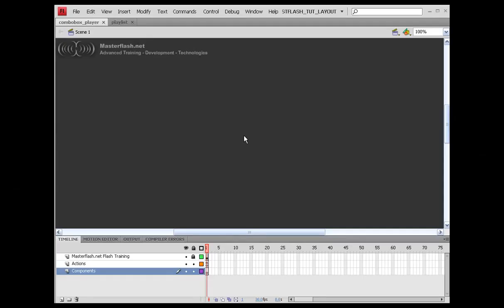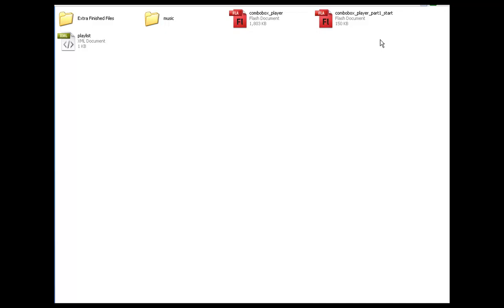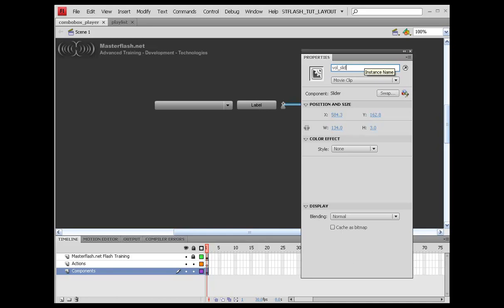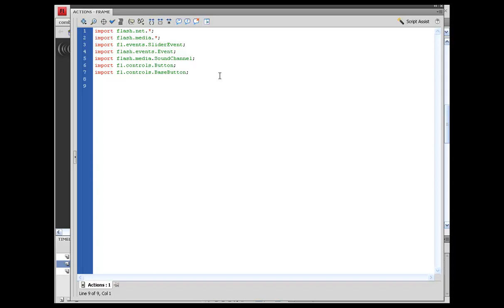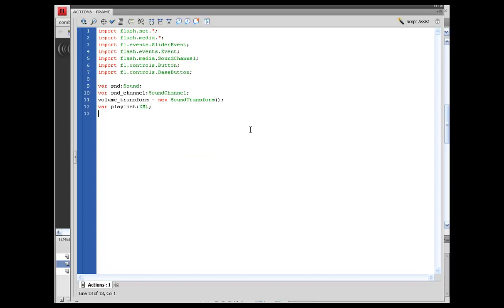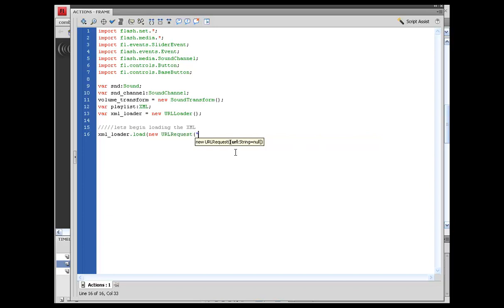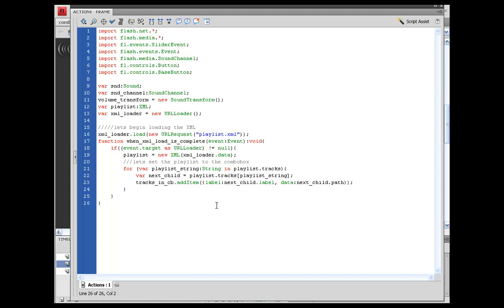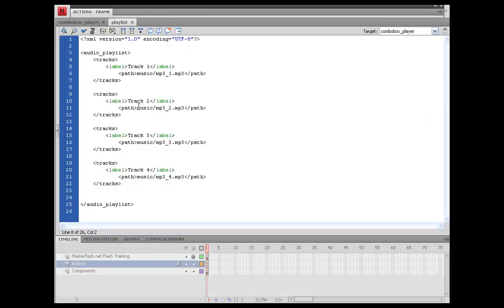Flash MP3 Player - ComboBox XML Audio Playlist, flash for beginners flash tutorial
In this Flash ActionScript 3.0 tutorial for beginners you will learn how to create an MP3 Player.  Use the comboBox to call XML for the audio playlist.  See link above for full details.